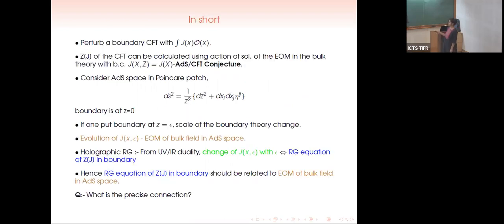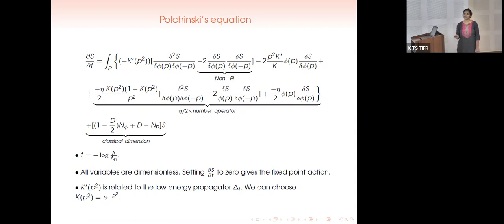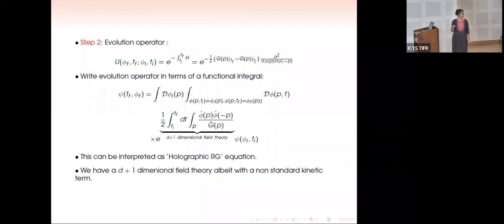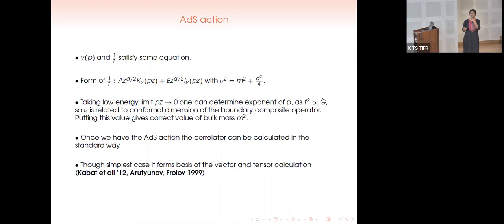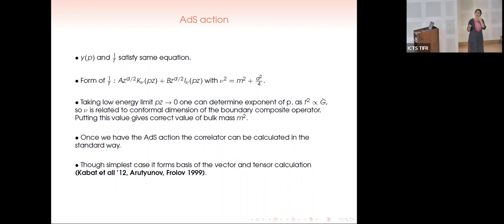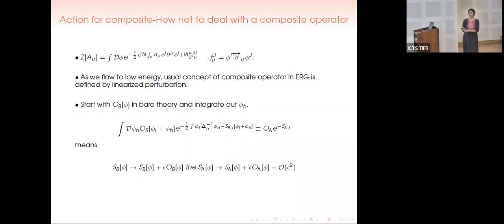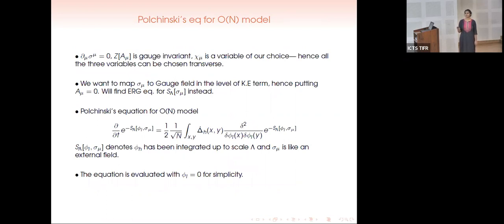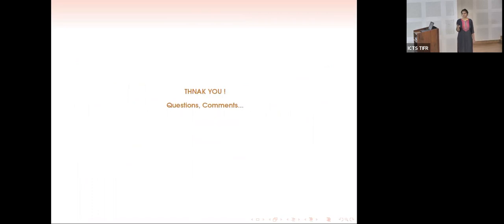Holographic RG and Exact RG - Semanti Dutta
The ICTS String seminar series, Wednesday, June 8, 2022

Speaker: Semanti Dutta (IMSc)

Title: Holographic RG and Exact RG

Abstract: AdS/CFT gives the idea of interpreting the scale of a theory as an extra dimension. This comes under the scheme of Holographic RG- where RG transformation of the boundary CFT corresponds to the radial evolution of the bulk. Other way around, one can start solely from the RG equation of the boundary theory to derive predictions of AdS/CFT. In this talk, we will discuss this connection between Exact RG and Holographic RG with focus on the derivation of leading order terms in gauge boson action in the bulk from Polchinski's RG equation for the conserved current in the boundary. This will be based on the following paper with B. Sathiapalan and P. Dharanipragada.